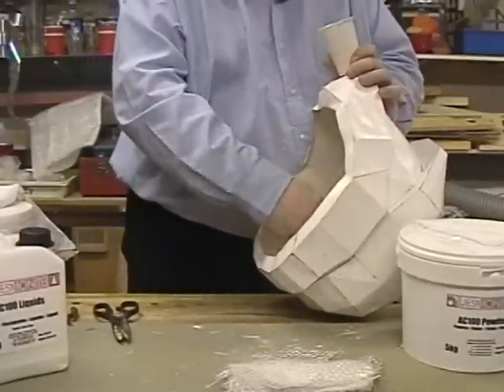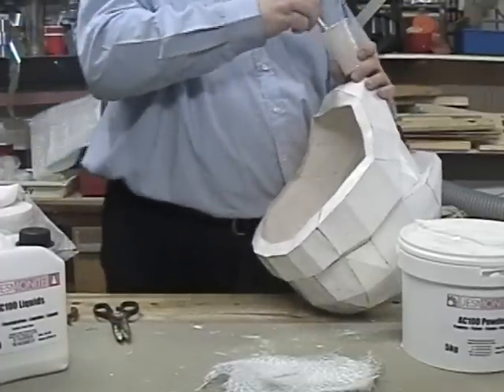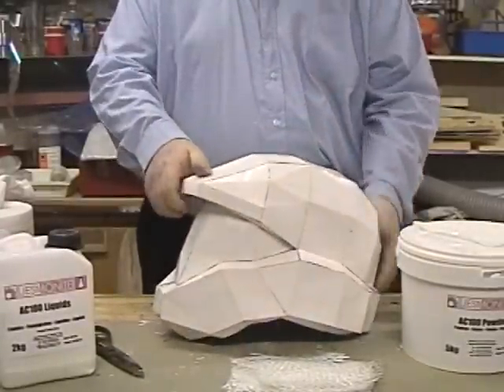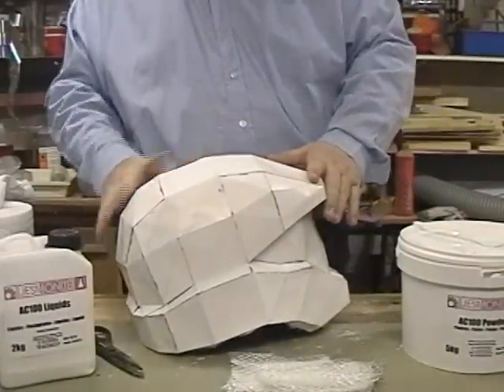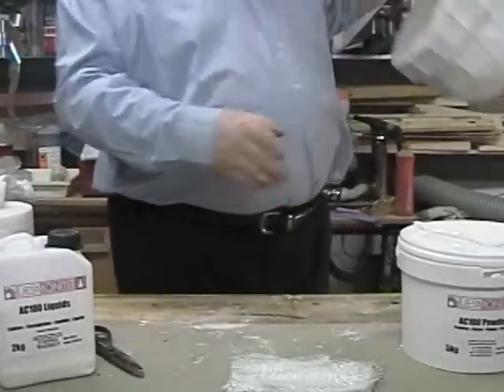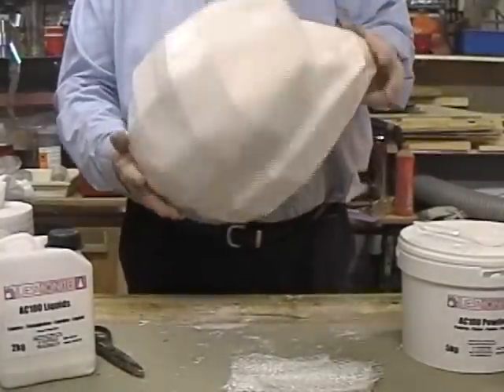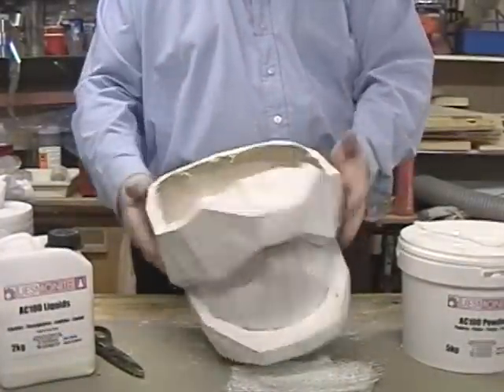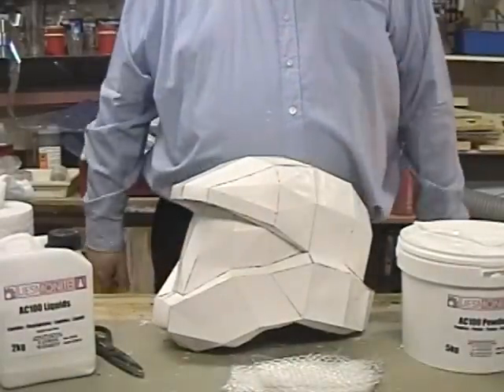Part 4 - Jesmonite Out Of The Box - Using Jesmonite - Halo3 ODST Helmet - Pepakura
I looked on the internet for a how to do it video for Jesmonite and found nothing so i made one.
This video is all about using jesmonite for the first time on a Halo3 ODST helmet. It is my first out of the box so be gentle. I.e. if you like this video tell everyone iof you didnt keep your big fat mouth shut. LOL. I hope it helps anyway.